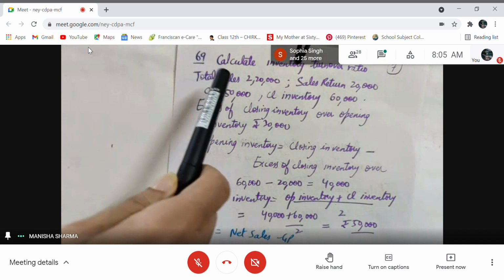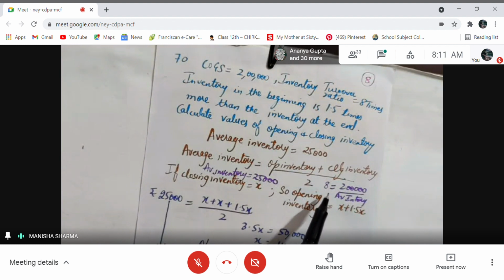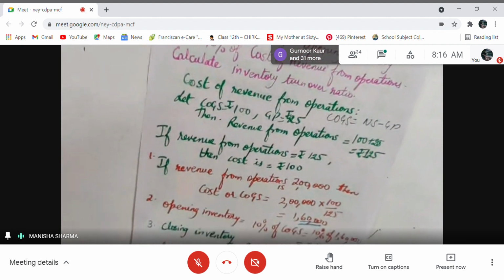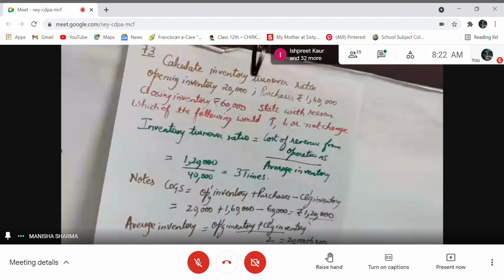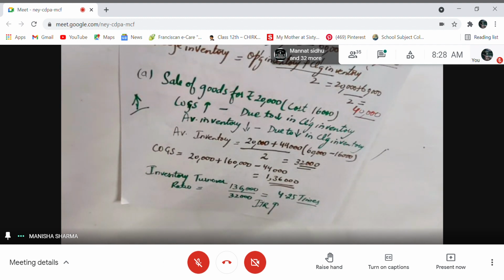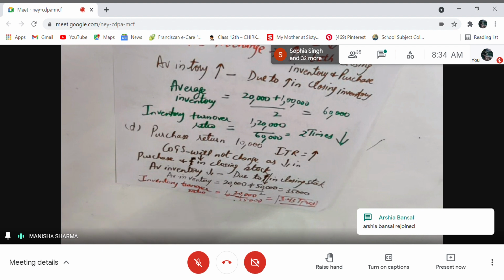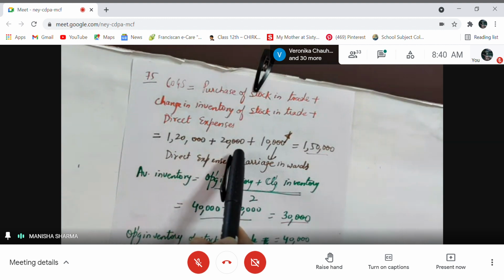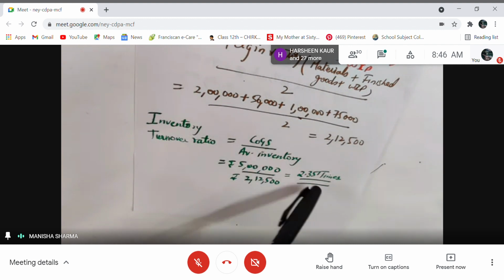Inventory turnover ratio ( part 2)-Activity ratio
Activity ratio